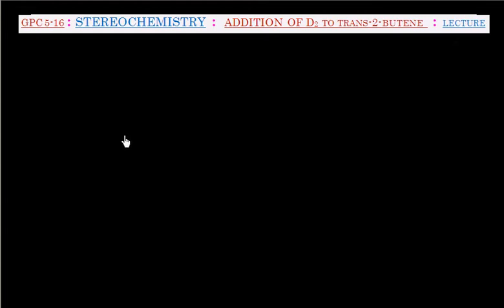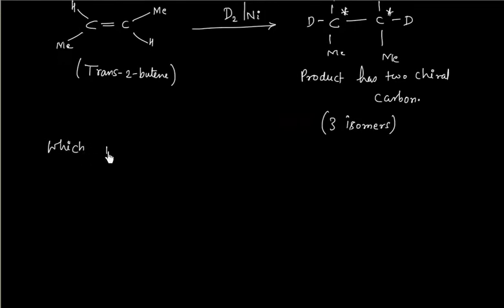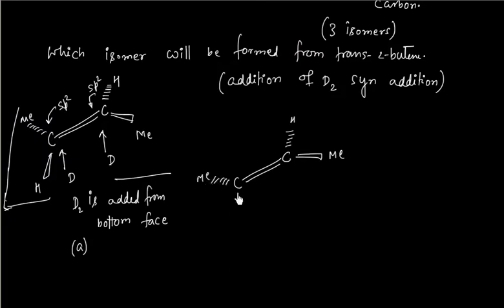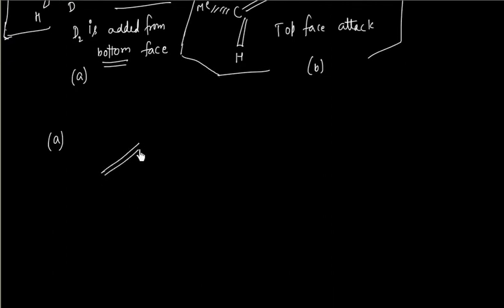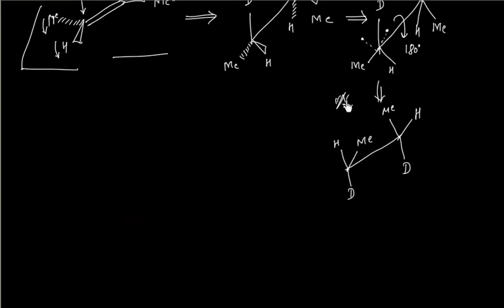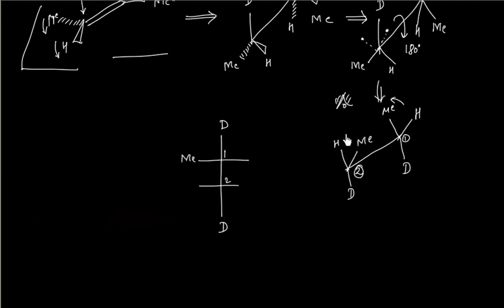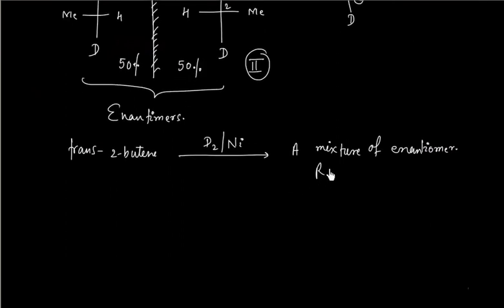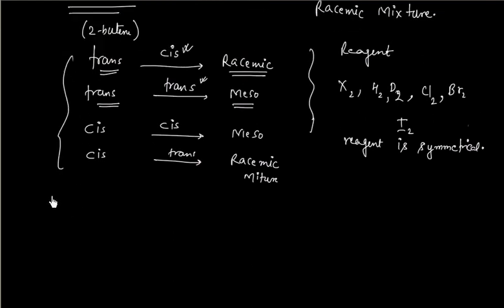Organic Chemistry - Sterochemistry Addition of D2 to Trans 2 Butene